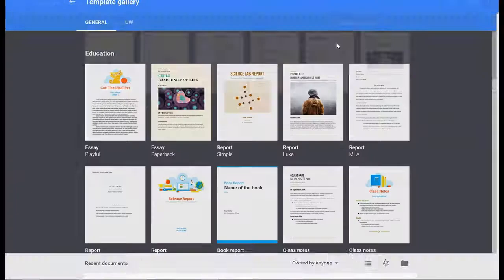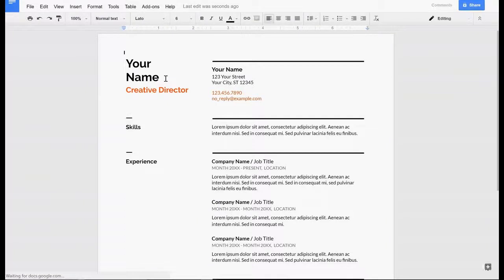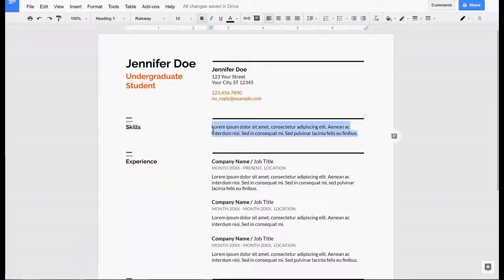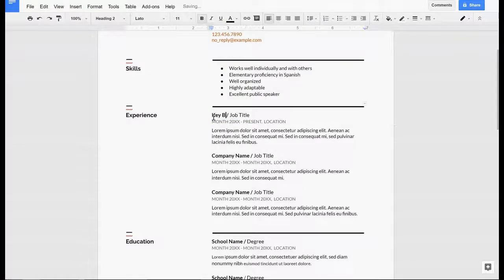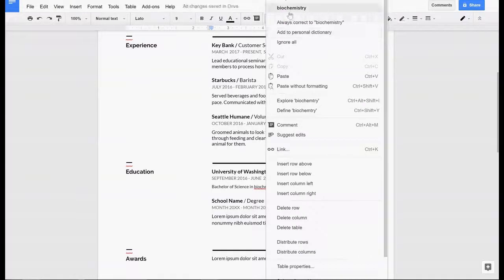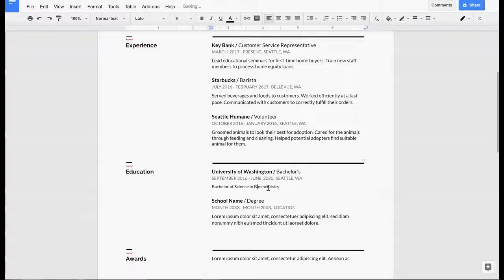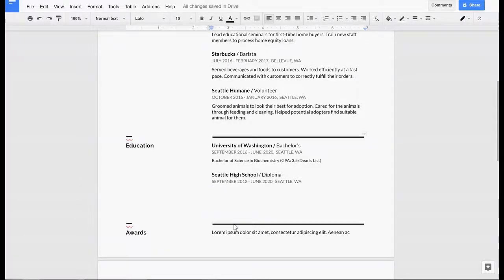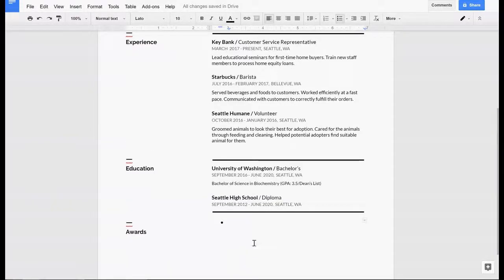Google Docs: Undergraduate College Resume Tutorial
G Suite Student Innovator Video
Use 720p for best quality